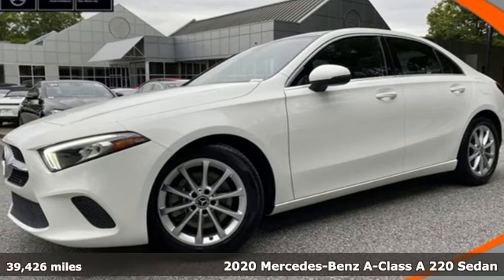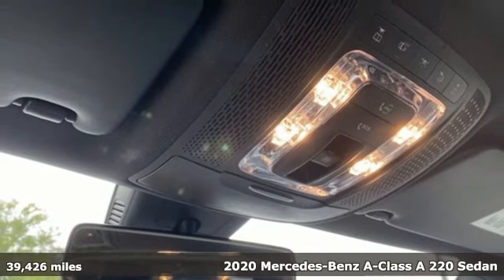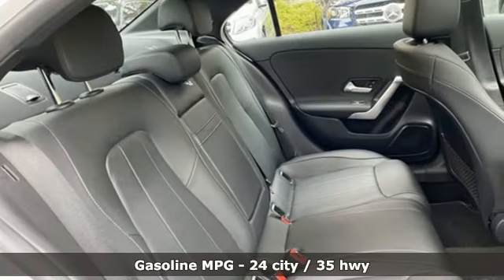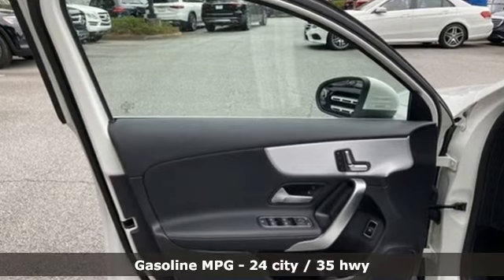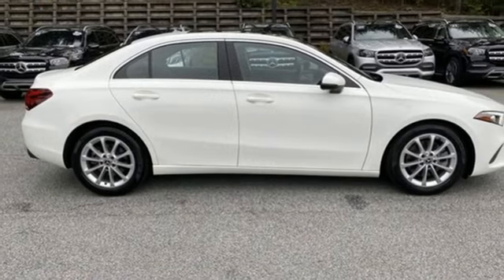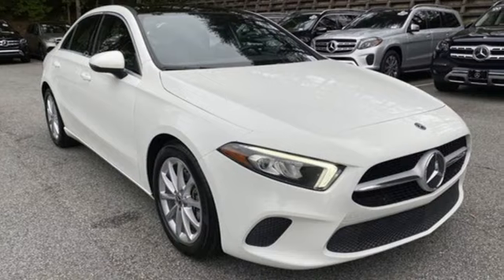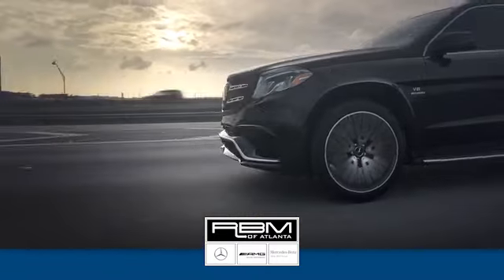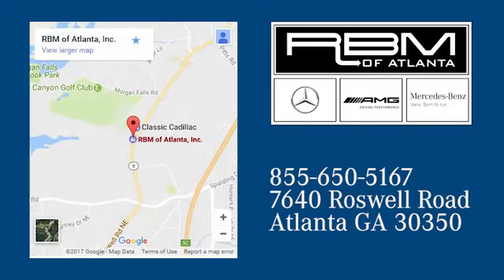Certified 2020 Mercedes-Benz A-Class Atlanta GA Sandy Springs, GA U19691 - SOLD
Year: 2020
Make: Mercedes-Benz
Model: A-Class
Trim: A 220 Sedan
Engine: 4 2.0 L
Transmission: Automatic
Color: Polar White
Interior: Black
Mileage: 39426
Stock #: U19691
VIN: W1K3G4EB1LJ222027
CERTIFIED, CLEAN CARFAX! WHEELS: 17 X 6.5 10-SPOKE (STD), POLAR WHITE, BRUSHED ALUMINUM TRIM -inc: Natural Grain Black Ash Wood Center Console,, BLACK, MB-TEX UPHOLSTERY, Window Grid Antenna, Wheels: 17 x 6.5 10-Spoke, Wheels w/Silver Accents, Voice Activated Dual Zone Front Automatic Air Conditioning, Trunk Rear Cargo Access, Trip computer. This Mercedes-Benz A-Class has a powerful Intercooled Turbo Premium Unleaded I-4 2.0 L/121 engine powering this Automatic transmission.*Experience a Fully-Loaded Mercedes-Benz A-Class A 220 Sedan *Transmission: 7-Speed Dual Clutch, Transmission w/Driver Selectable Mode and Sequential Shift Control w/Steering Wheel Controls, Tires: 205/55R17 -inc: MOE Tires (Extended Mobility), Tire Specific Low Tire Pressure Warning, Systems Monitor, Streaming Audio, Smartphone Integration, Smart Device Remote Engine Start, Side Impact Beams, Remote Releases -Inc: Power Cargo Access, Remote Keyless Entry w/Integrated Key Transmitter, 2 Door Curb/Courtesy, Illuminated Entry, Illuminated Ignition Switch and Panic Button, Redundant Digital Speedometer, Rear Cupholder, Rain Detecting Variable Intermittent Wipers, Radio: MBUX Multimedia System -inc: 7 touchscreen multimedia display touchpad (new generation), 5 USB-C ports, voice control (w/natural language understanding and keyword activation 'Hey Mercedes'), Bluetooth connectivity and Mercedes me connect services w/trial period, Radio w/Seek-Scan, Clock, Speed Compensated Volume Control, Steering Wheel Controls and Radio Data System, Quasi-Dual Stainless Steel Exhaust w/Chrome Tailpipe Finisher, Proximity Key For Push Button Start Only, Power Rear Windows, Power Fuel Flap Locking Type.*Stop By Today *Stop by RBM of Atlanta located at 7640 Roswell Road, Atlanta, GA 30350 for a quick visit and a great vehicle!

Address:
7640 Roswell Road